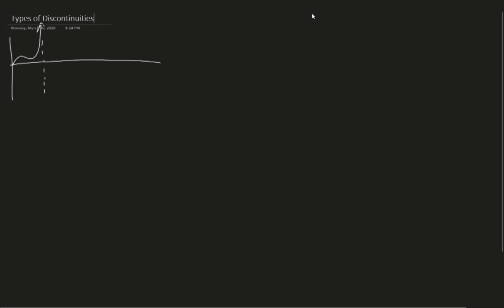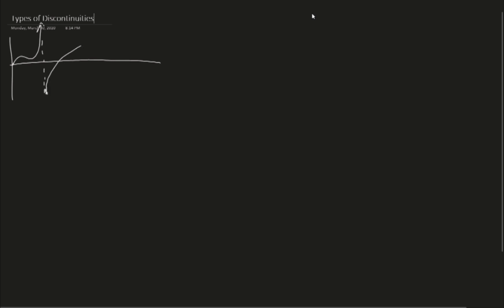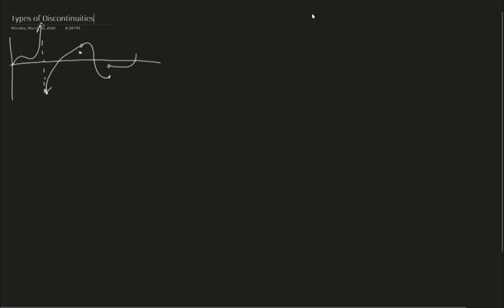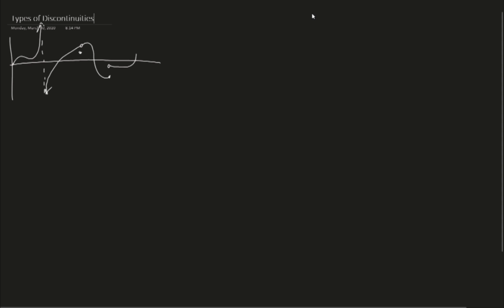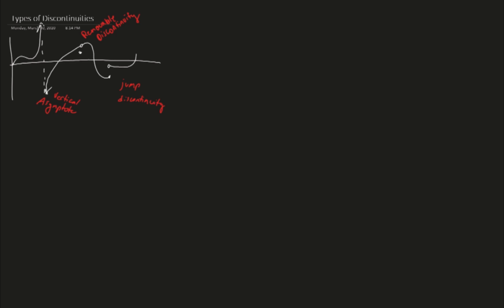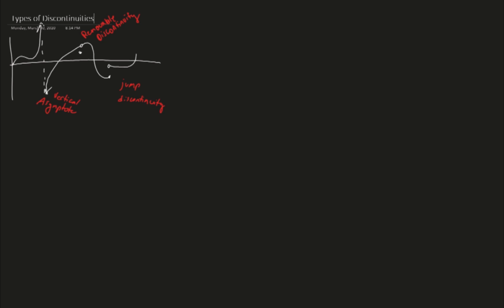Calculus AB - Episode 7 - Types of Discontinuities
In this episode, we discuss the different types of discontinuities that we will encounter as we get closer to differentiation. We cover jump, asymptote, and removable discontinuities.